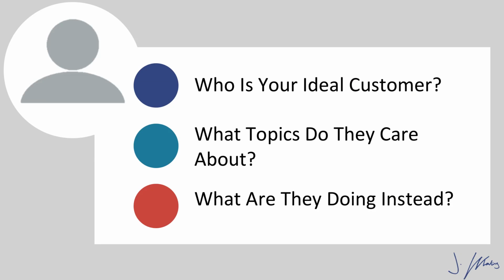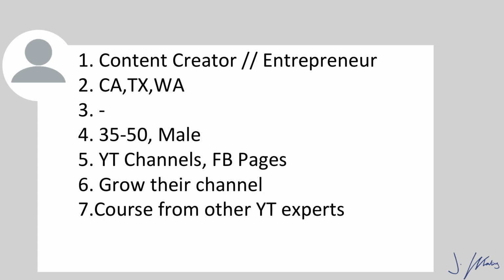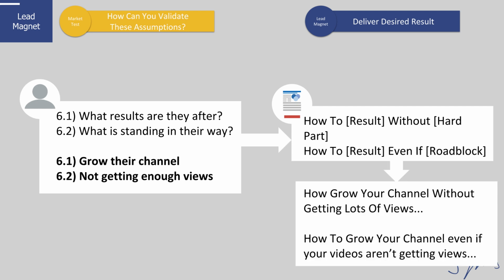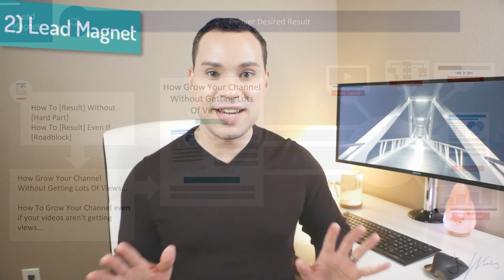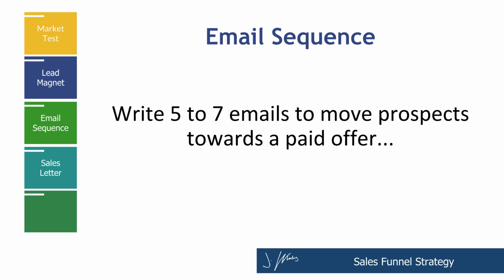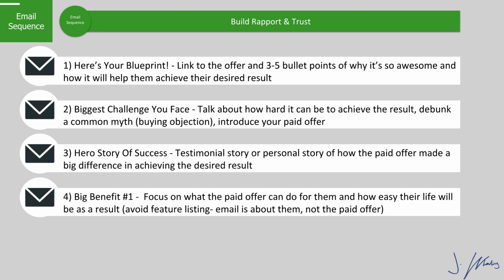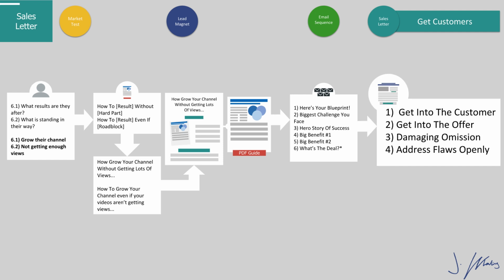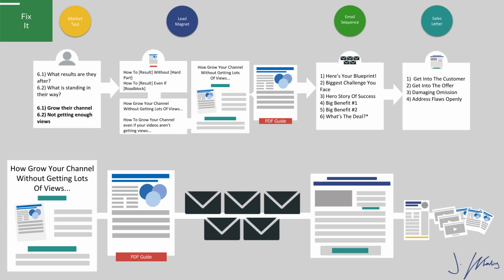Sales Funnel Strategy Blueprint: 5-Steps To Build A Conversion Optimized Funnel (Free Template )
Better Conversions start with a solid sales funnel strategy. Follow this simple 5 step process to quickly implementing conversion focused funnel you can easily scale in the future.

0:00 - Intro
1:54 - 1) Market Testing
3:11 - 7 Customer Avatar Questions
4:19 - Customer Avatar Walls & Desires
5:14 - 2) Lead Magnet
5:57 - Headline Formulas
7:24 - Types of Lead Magnets
8:16 - Landing Page
10:30 - 3) Email Sequence
13:50 - 4) Sales Letter
15:25 - 4 Step Sales Letter Formula
16:04 - 5)
16:46 - Funnel Overview

Sales Funnel Strategy - 5-Steps to Build a Conversion Optimized Funnel

If you are still trying to figure out how to build a conversion optimized funnel, I will take you through all the steps on how to create a sales funnel in this video about sales funnel strategy plus I’m giving away a free template for you to download and try it.

Sales funnel is also known as marketing funnel or conversion funnel. What is sales funnel and how it works? If you don’t know yet, it refers to the buying process that lead customers through when purchasing a products or service. It is a visual representation of your customer journey, tracking the sales process from initial customer awareness to purchase. In this tutorial video, I will show you how to create a basic sales funnel.

Every online business needs sales funnel in order to convert his website visitors into paying customers. How does it happen? Here it goes. You attract visitors to your website. That’s the time when you will encourage them to become a paying customers. Finally, you got a customer! Your job now is deliver a quality service.

In sales funnel strategy, let your prospects guide your build process and don’t forget the most important element which is the copywriting. Mastery of copywriting may takes a lifetime but it it is the most important method. Customer Avatar is the first step to a conversion optimized funnel. Always remember that your sales copy is the most important part of your content sales funnel strategy. You must have a good understanding who you are trying to sell, where they live, what they do for fun, what do they read and what are their goals. This is what we call market test. Email is something that makes sales funnels work because it gives you a communication channel that’s extremely inexpensive.

Email sequence is what will help you build rapport and trust with your new subscribers. This can be the biggest challenge you met to build your business, your success story or what they can benefit from you. Now you know that a good strong conversion funnel for every service you offer is the key to your marketing success. Then that’s how to make money online!

Check out this sales funnel strategy tutorial video and download the free template I provided just for you!